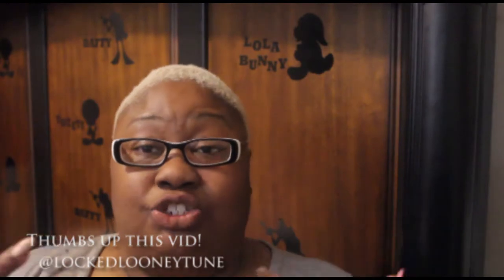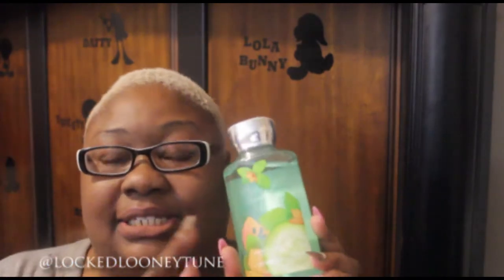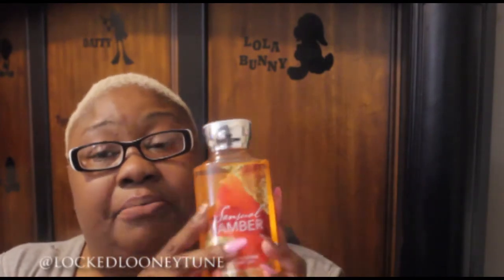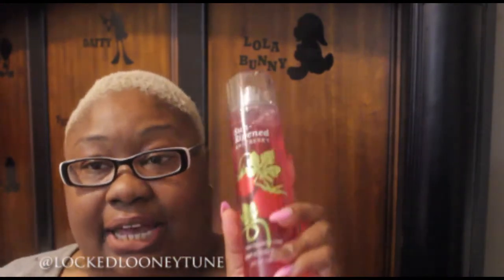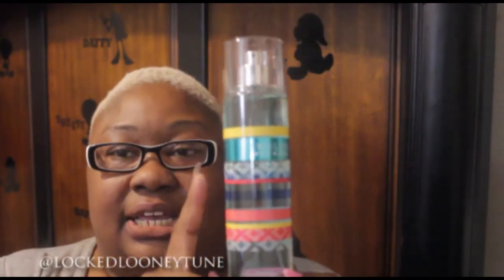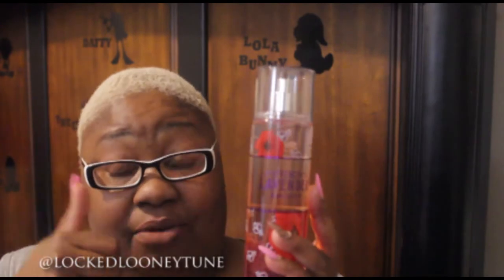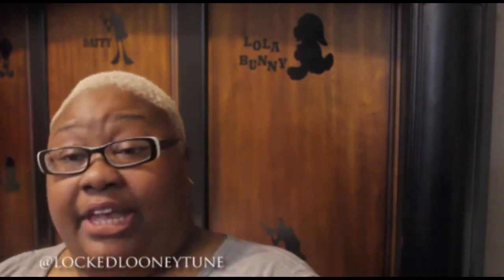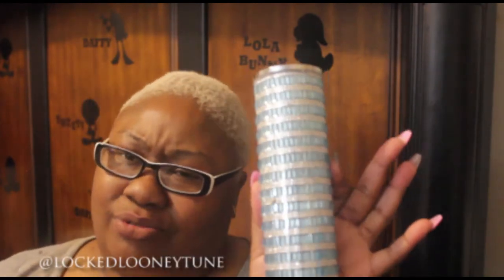Bath & Bodyworks Semi-Annual Sale Haul June 2017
IF YOU ARE A VETERAN SUBBIE & SUPPORTER, WELCOME BACK!!

If you really want to know the low down, the details, the truth, the T, the bizness, watch the entire vid please

I'm also in other places around the web

Add me on Snapchat! Username: locklooneytune

Camera- Cannon EOS Rebel T3i
Editing software
I record, produce and edit all my videos myself